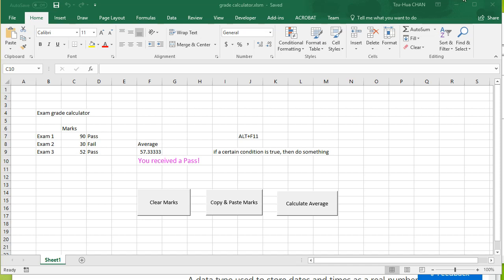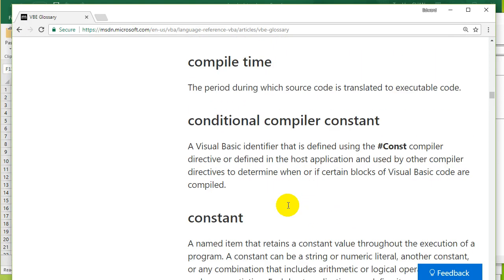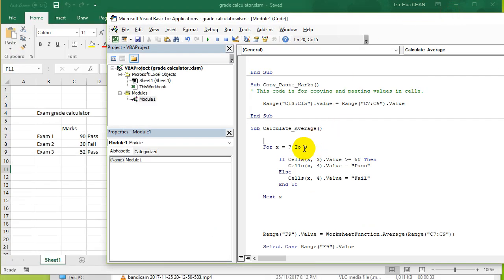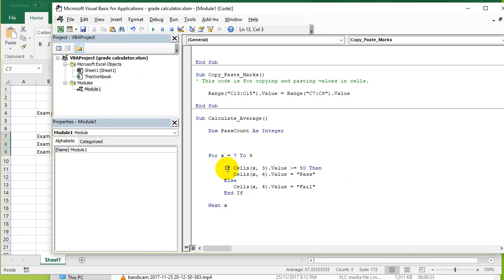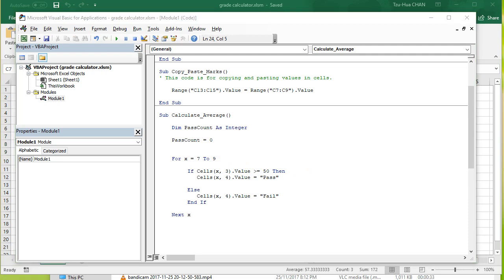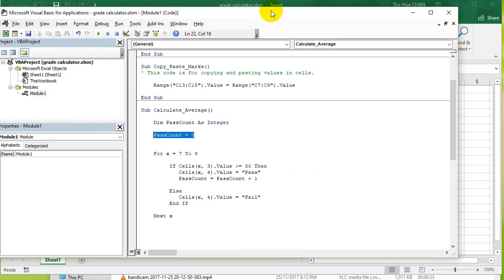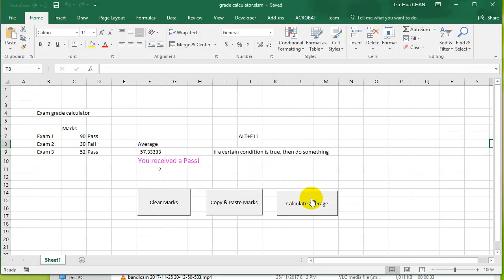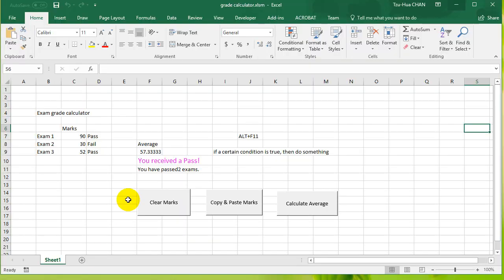VBA Excel 2016 Lesson 10 - Variables, join concatenate Strings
In this lesson we talk about how to use a variable (declare it, assign values to it, conduct numerical operations with it) and then how to join a numerical veriable with a string.